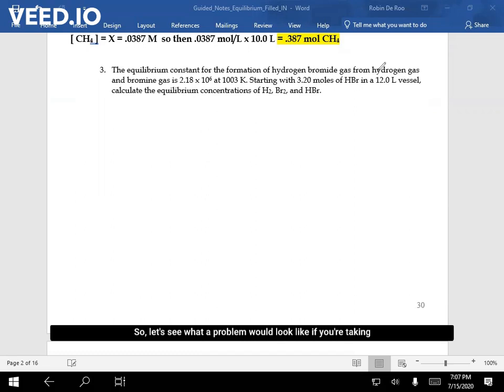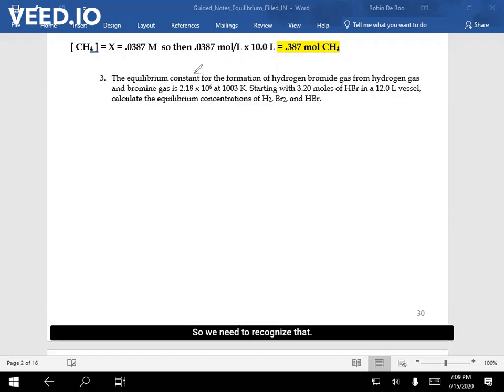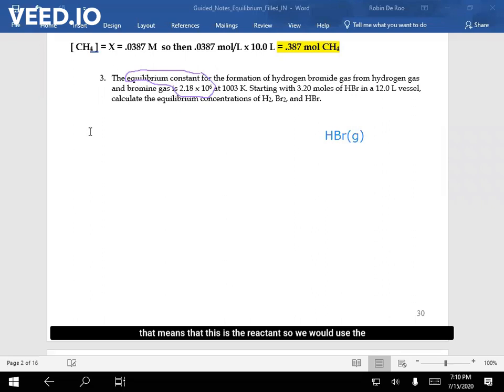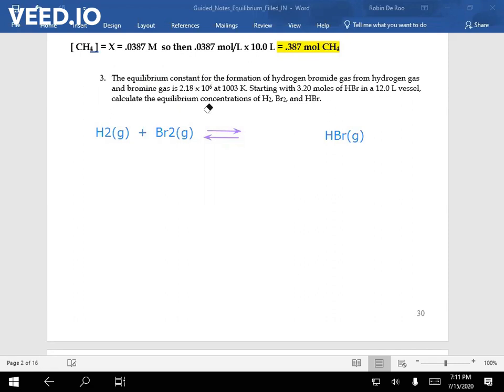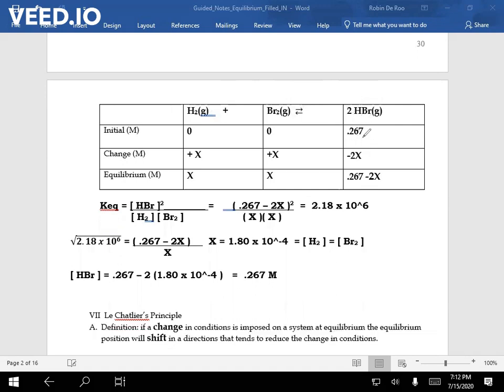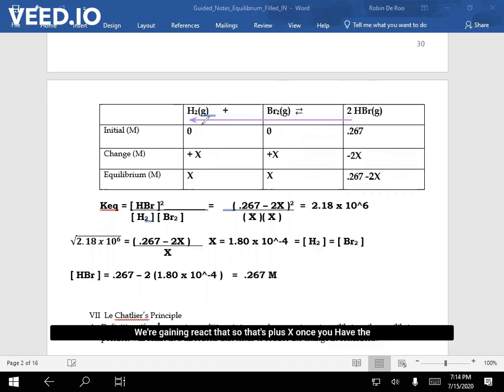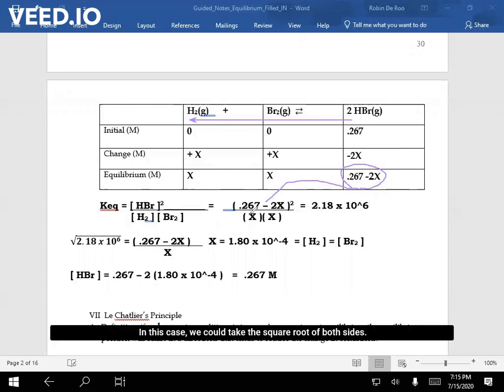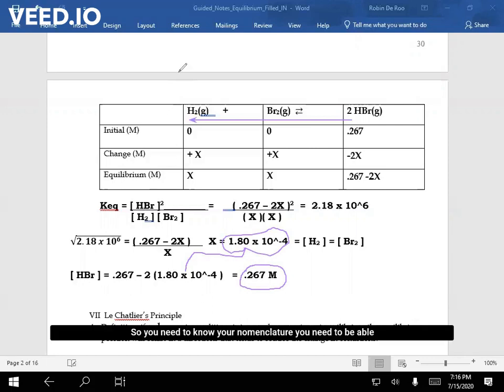Equilibrium 6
How to solve equilibrium problems.